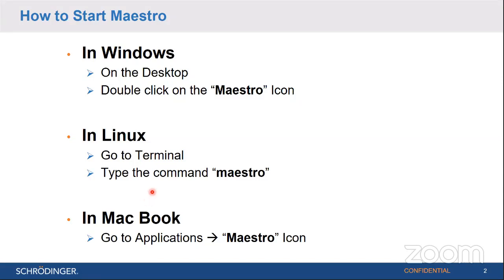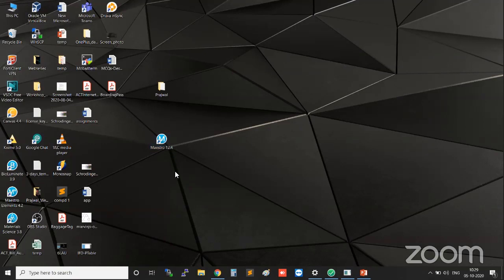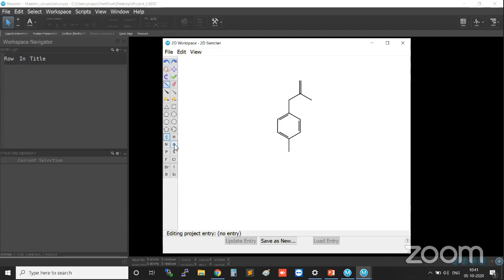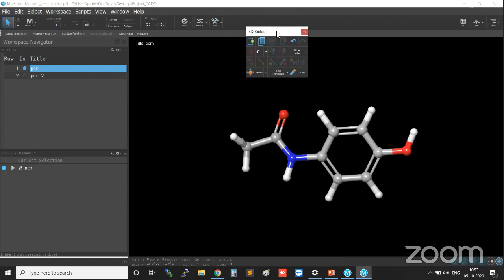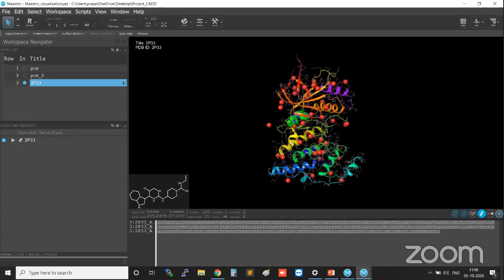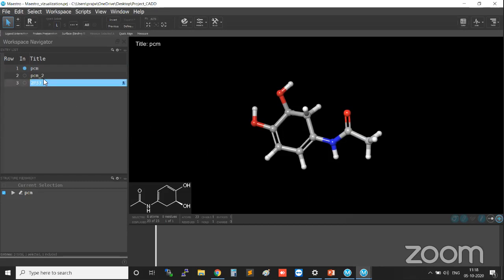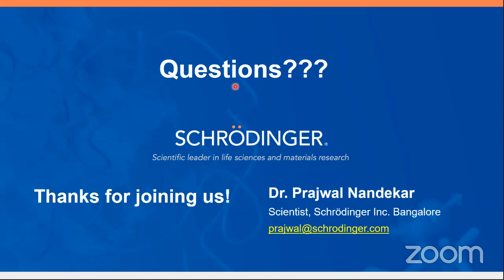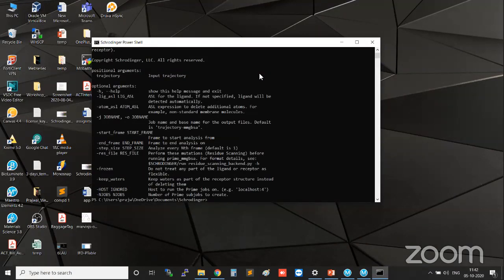Maestro GUI: Sketching, molecular visualization, build/edit molecule